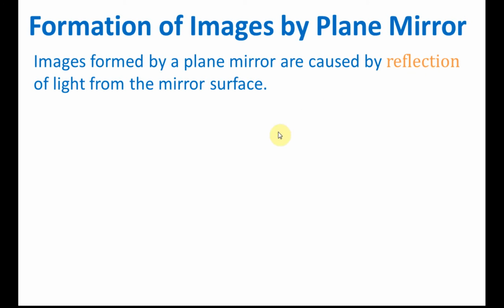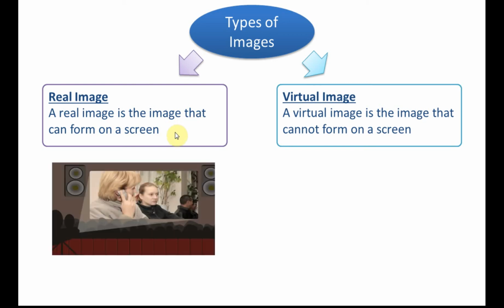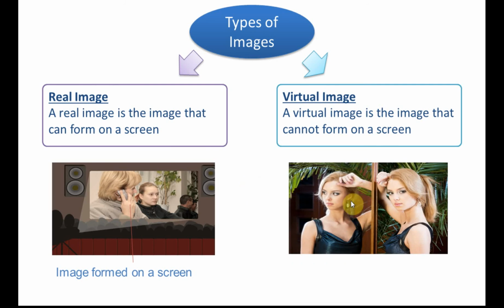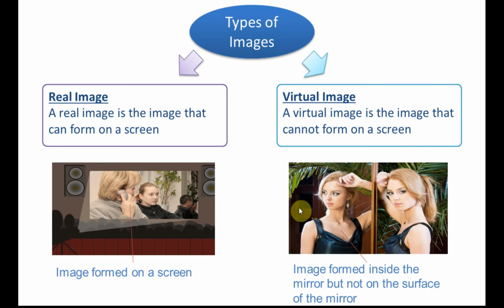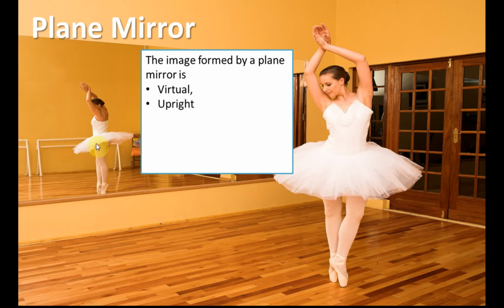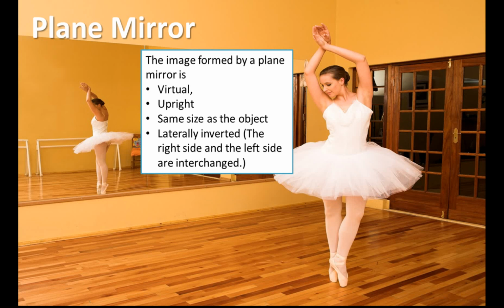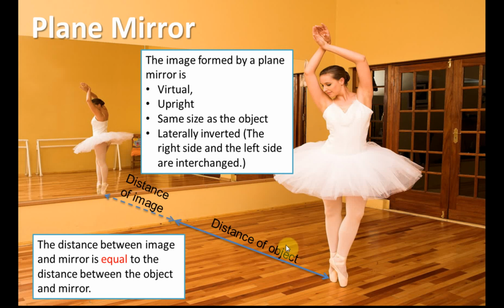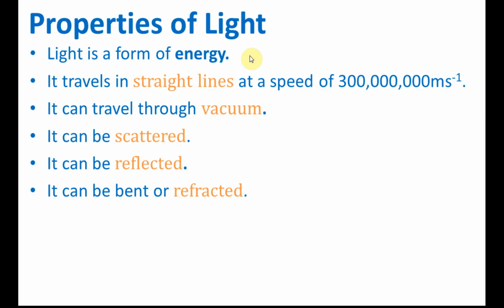Formation of Images by Plane Mirrors | Light and Optics | Science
Form 5 Science KSSM Chapter 7 - Light and Optics